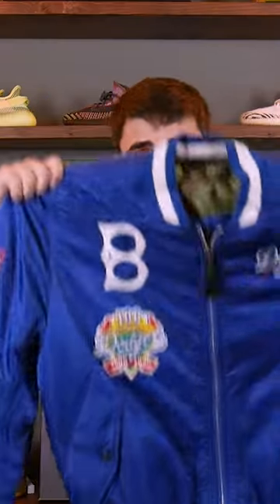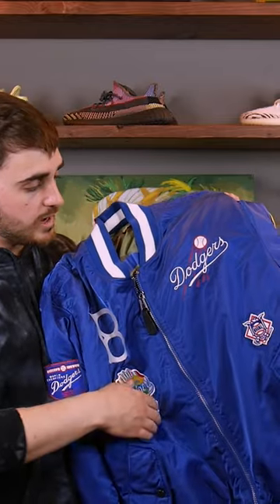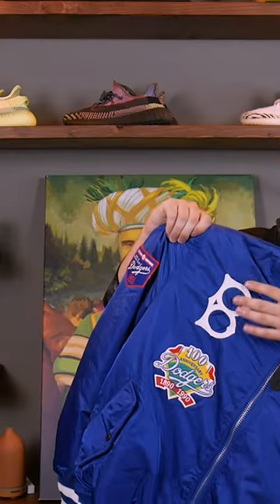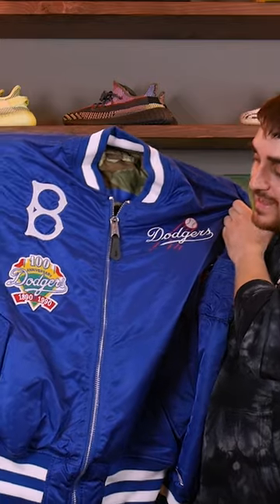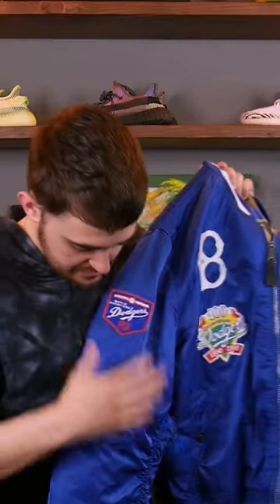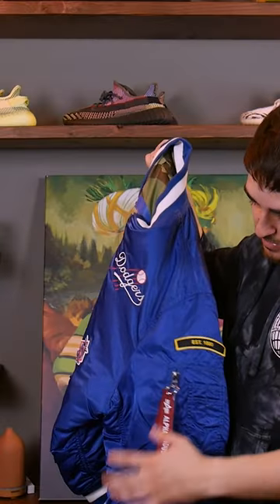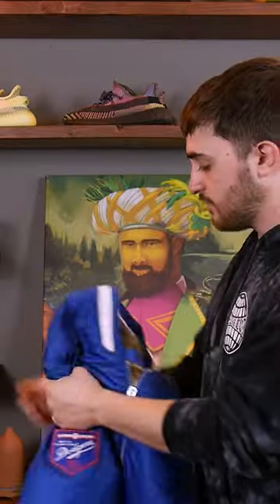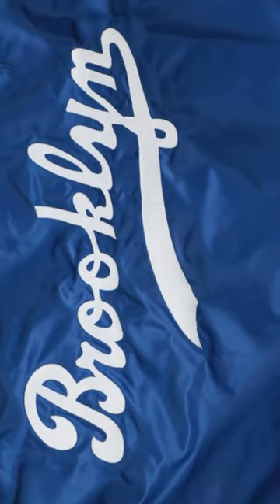Royal Blue Brooklyn Dodgers Bomber Jacket | New Era x Alpha Industries Collab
Create your style on this Dope Bomber Jacket 💯💯💯